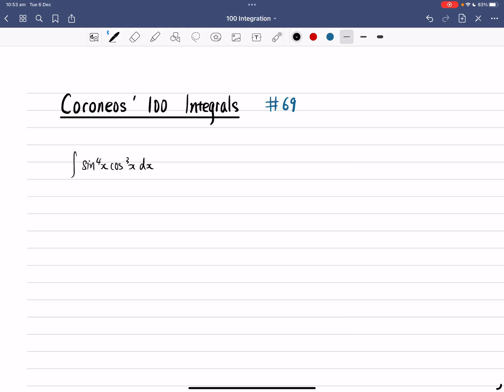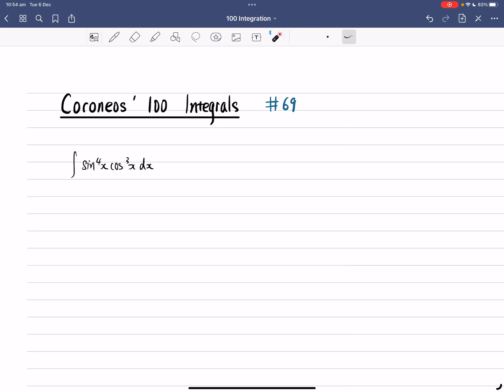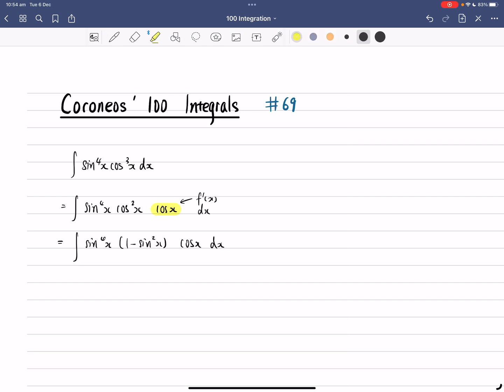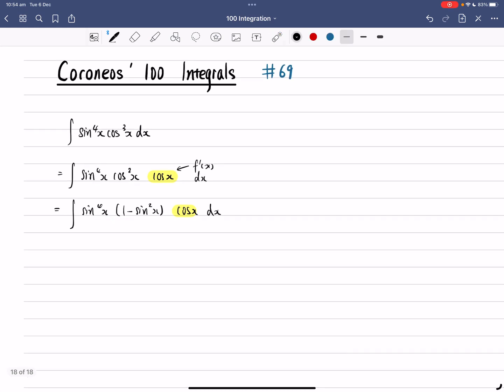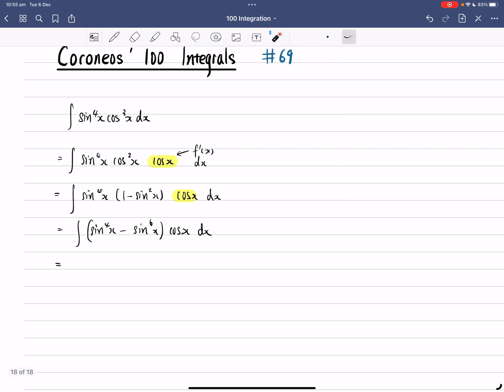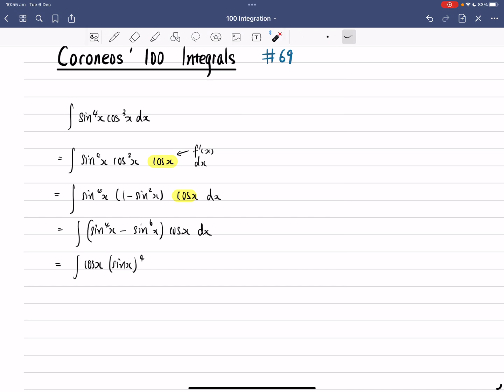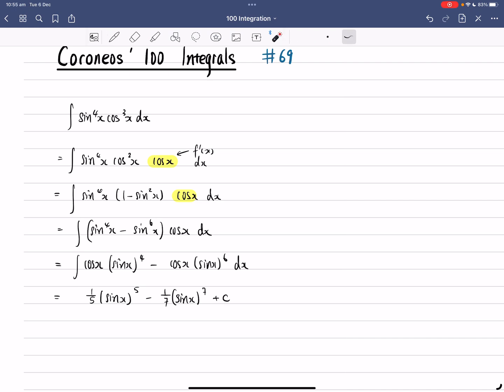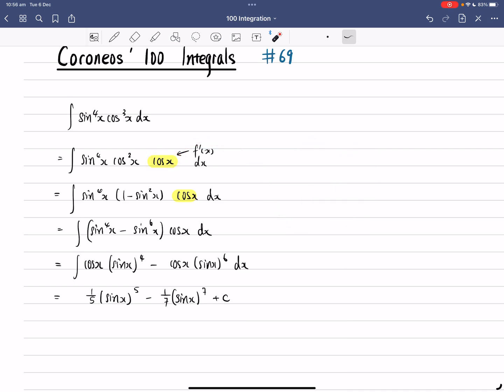Coroneos' 100 Integrals: 069 ∫((sinx)^4*(cosx)^3).dx